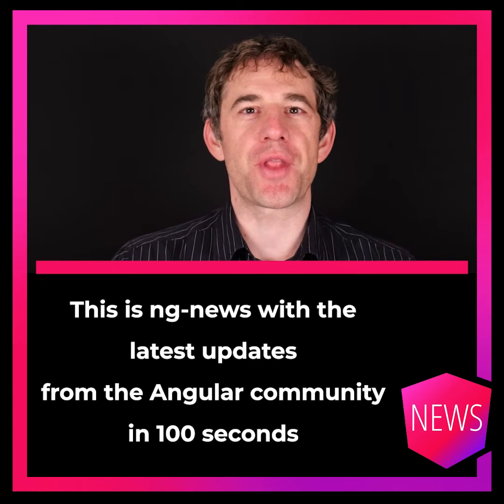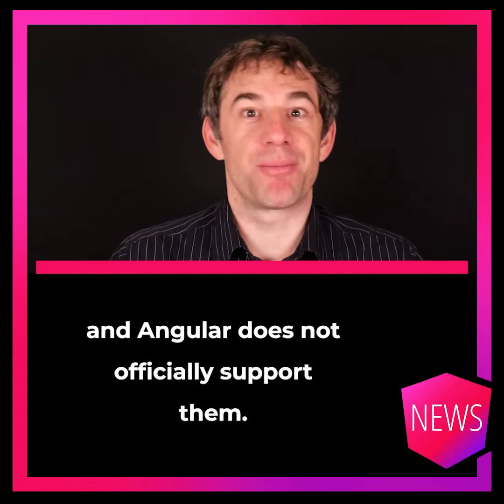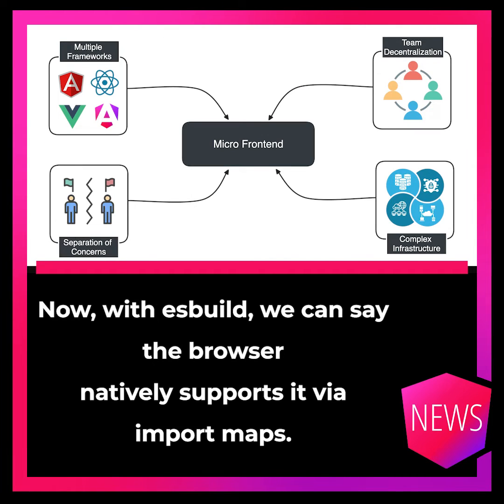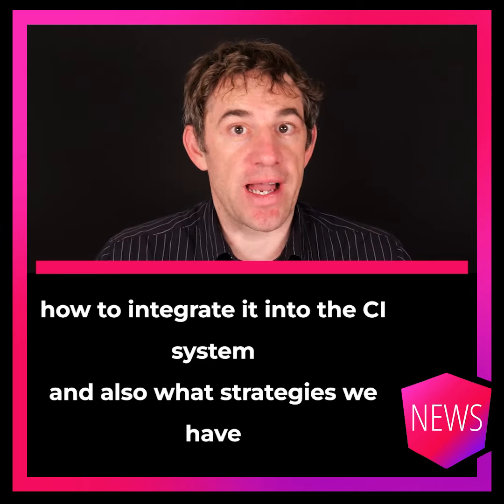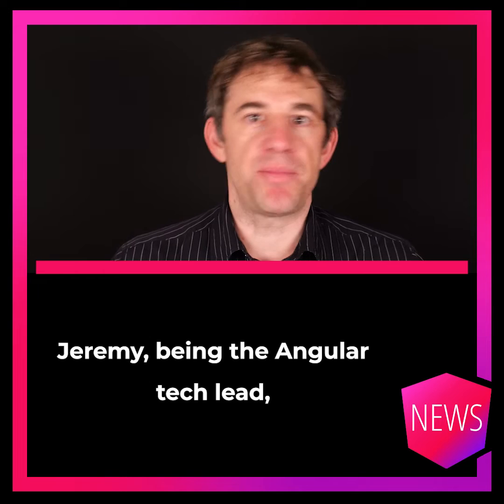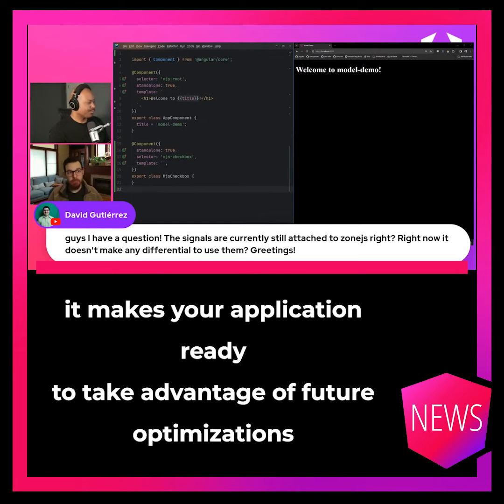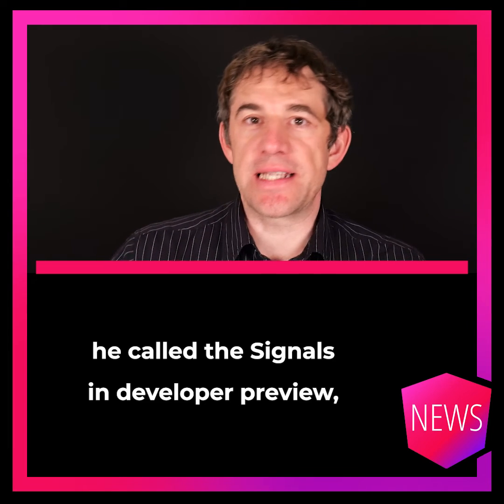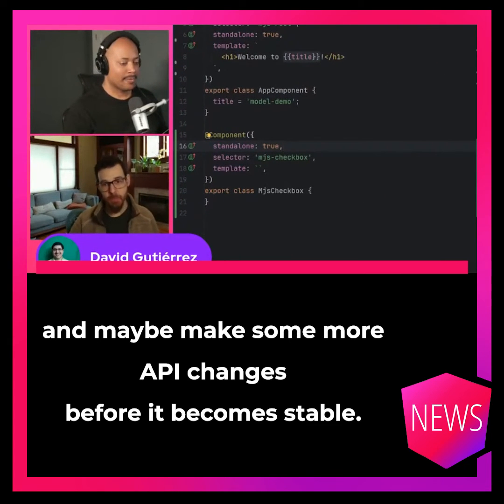Episode 24/10: Micro-Frontends, Signals ready for Prime Time?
Jonathan Gelin's article on Micro-Frontends will quickly become a new reference in the field. Jeremy Elbourn, Angular tech lead, gave his opinion on the "production-readiness" of Signals.

Micro-Frontends are quite a fascinating topic. Some projects need them, some want them but don't need them, and Angular doesn't officially support them.

Jonathan Gelin wrote an article giving you a holistic overview of Micro-Frontends, including when it makes sense and what kind of technologies we have now and in the past. For example, in Webpack, it was module federation; now, with Esbuild, we can say the browser natively supports it via import maps, hence the term native federation

Jonathan also touches on the challenges of setting up the development environment, integrating it into a CI, and our deployment strategies.

He ends by suggesting that Monorepostiories and Micro Frontends don't have to be contradictions, especially if your tooling, like Nx, supports that scale.

The monthly Q&A session with Jeremy and Mark from the Angular team occurred. Jeremy, the Angular tech lead, tends to give quite clear and straightforward answers.

So when the question came up of whether we should already use Signals, his immediate response was yes. He explained the improved developer experience coming from the reactive nature, the possibility of derived values, and running side effects with computed and effect.

He also mentioned that Signals are still in developer preview because of the effect function. Jeremy emphasized the meaning of "Developer Preview again": It is a stable feature that allows the Angular team to introduce breaking changes within a major version.

Analog, Angular's community meta-framework makes a big step towards a version 1 release.  Brandon Roberts announced the first release candidate.